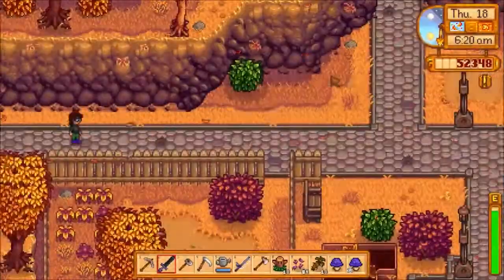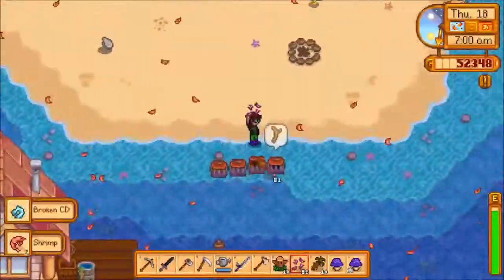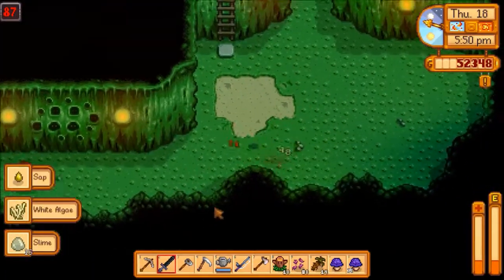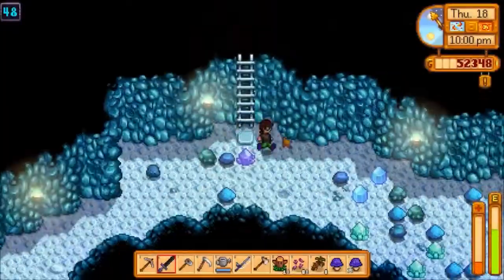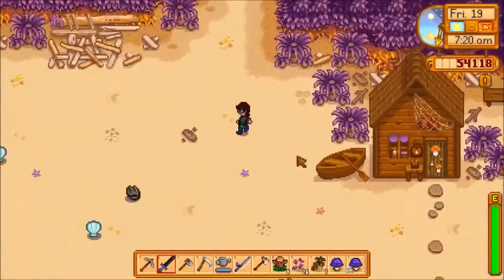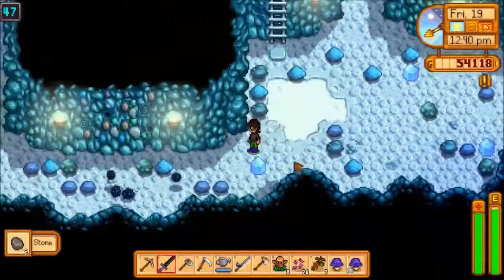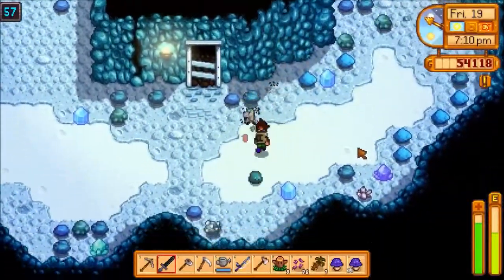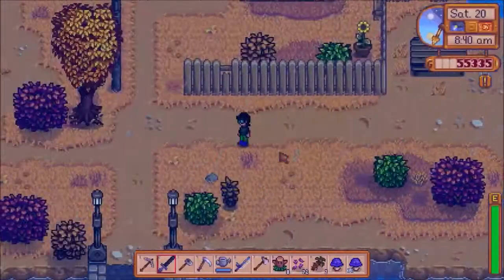Stardew Valley Stardrops - Episode 18 (Fall 18 - 26)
Stardew Valley Challenge Run! Stardrops and Rarecrows!

Nearly there! Series ends next video!